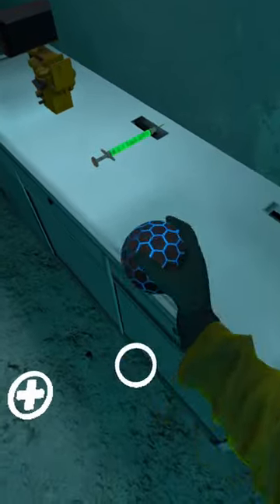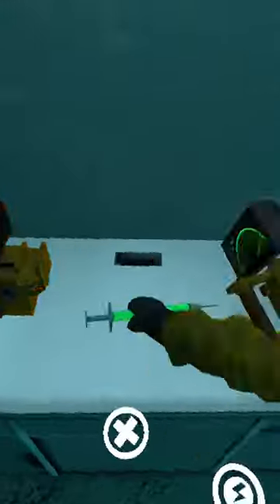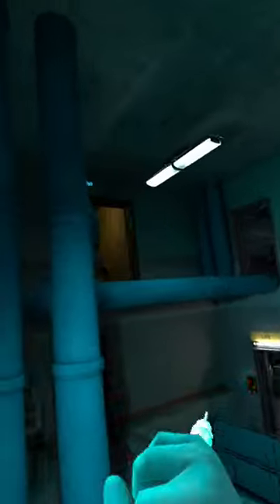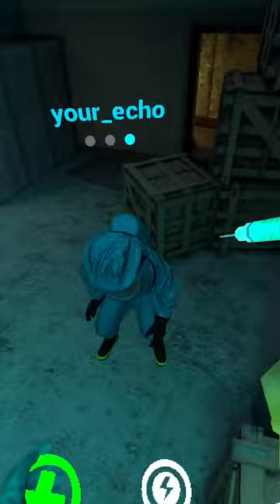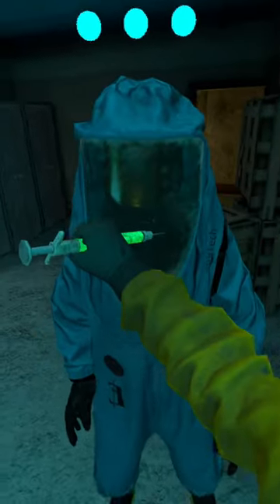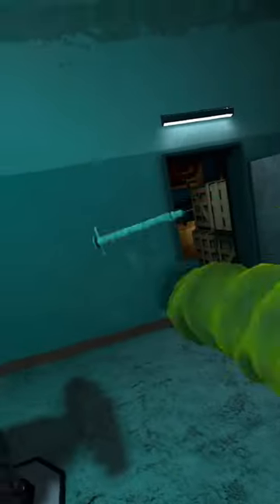The Other Useful Way You Can Use The Syringe In Inverse vr